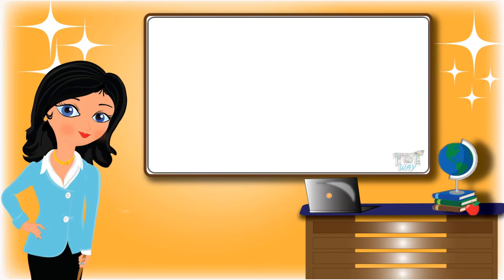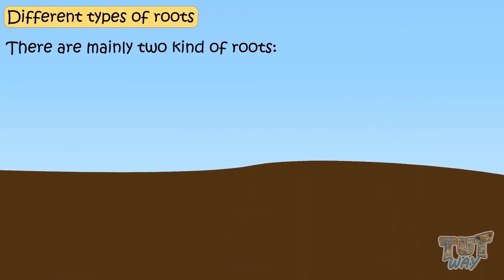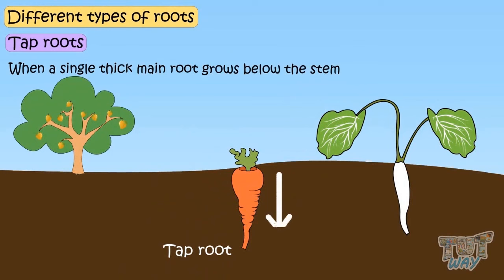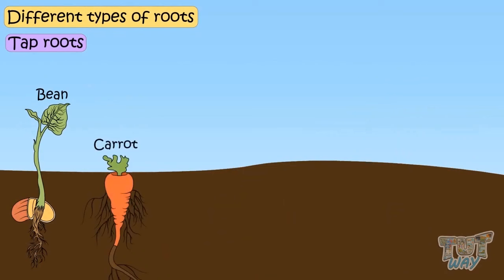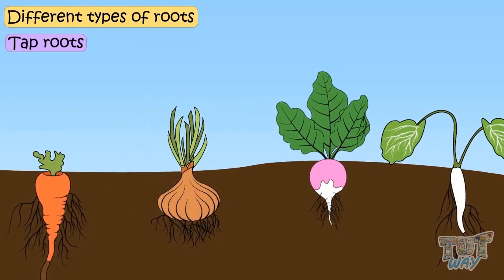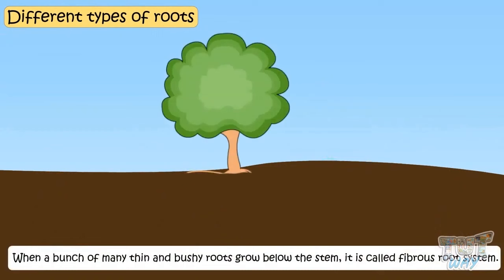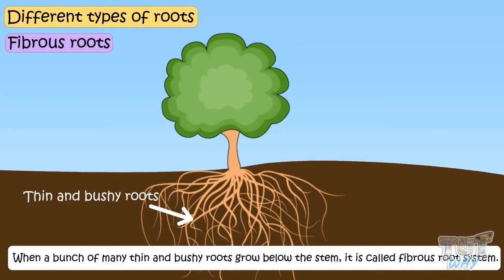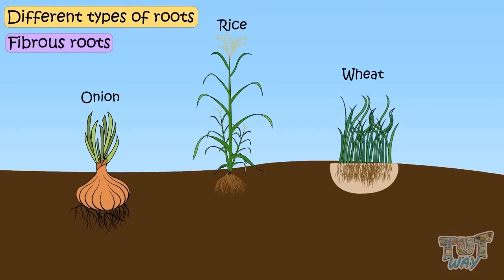Different types of Root | Level 3 | Tutway